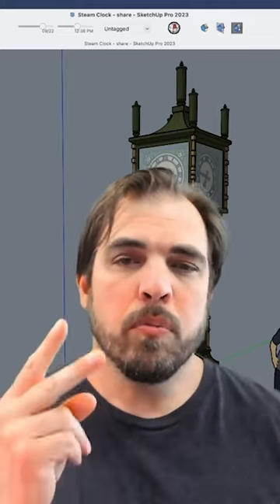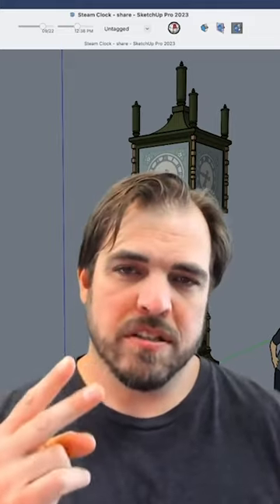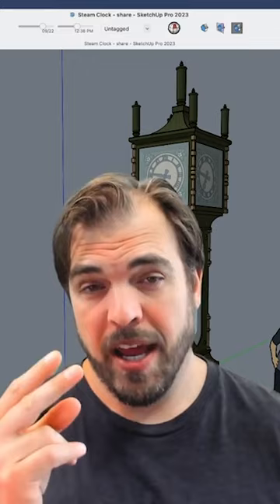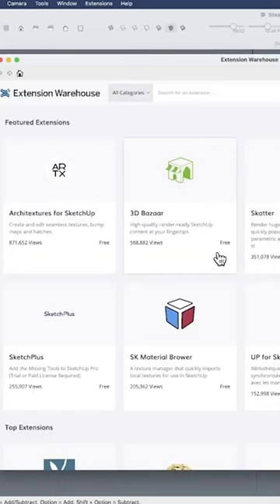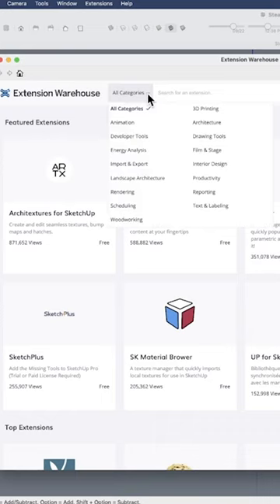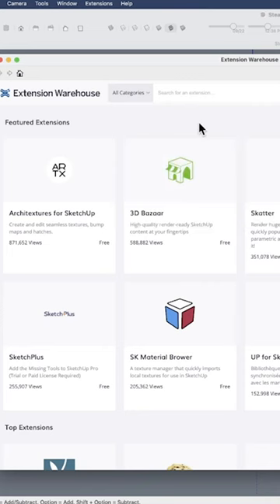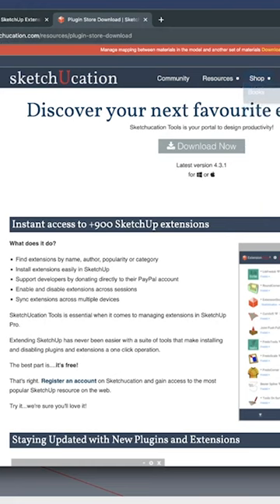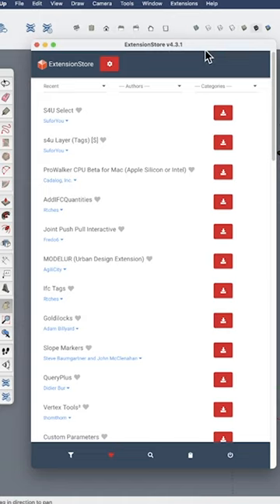Finding extensions for sketchup